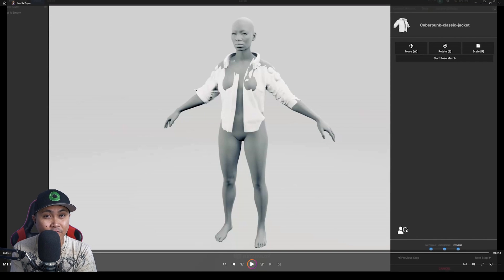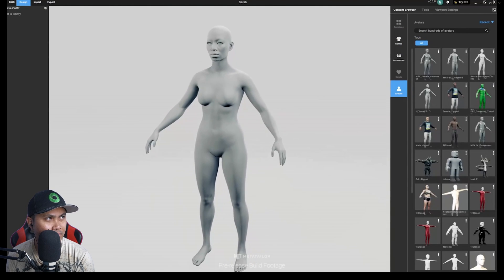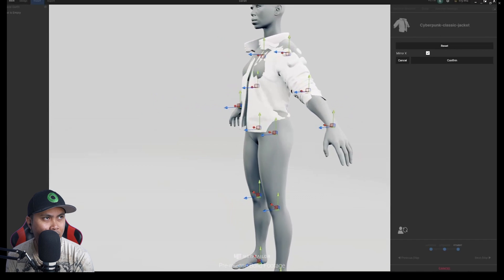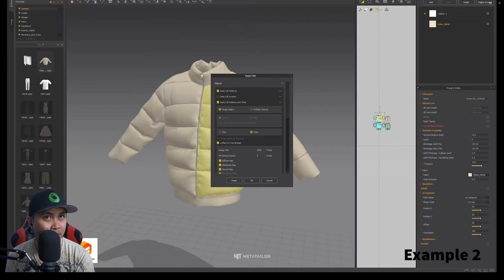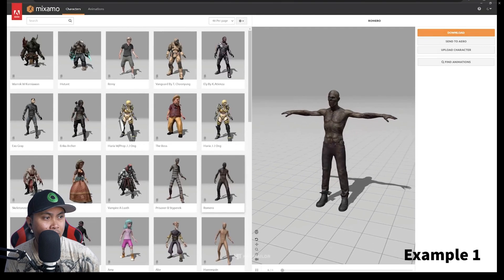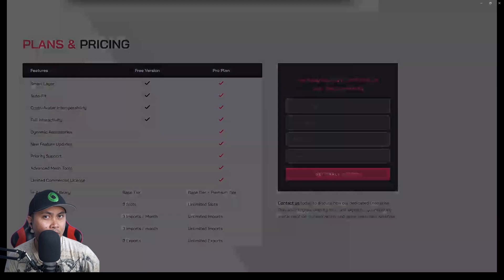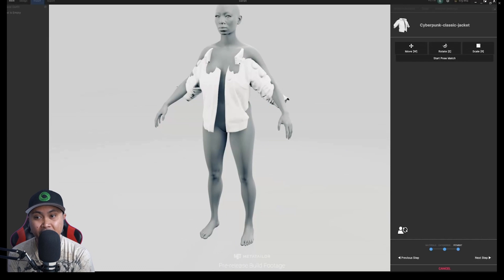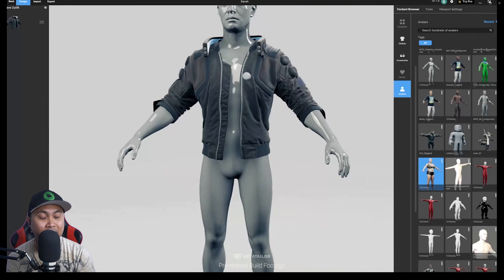Unreal Engine 5 Metatailor App Tutorial